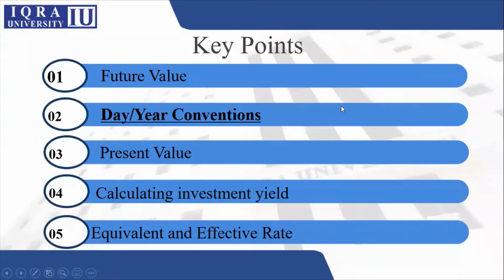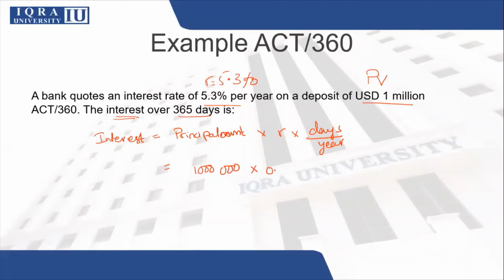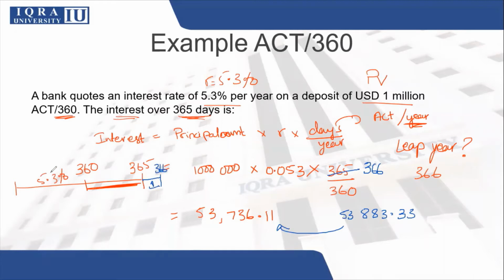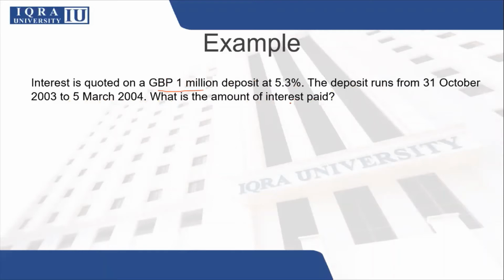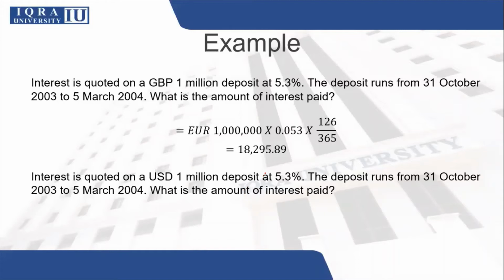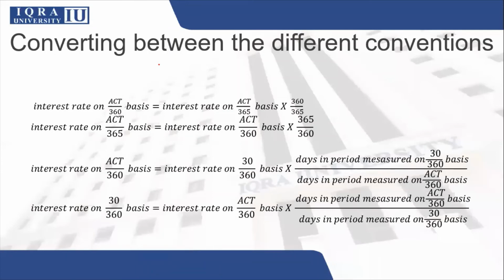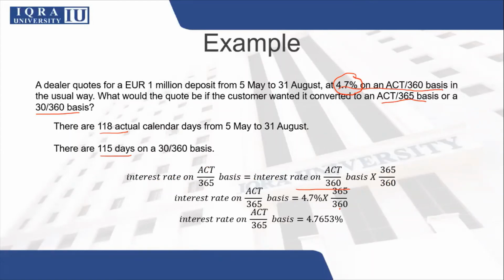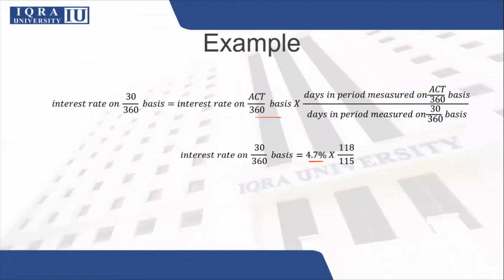Unit 6.2 || Interest Rate Calculation || Day/Year Conventions